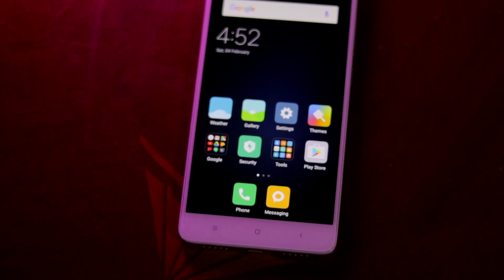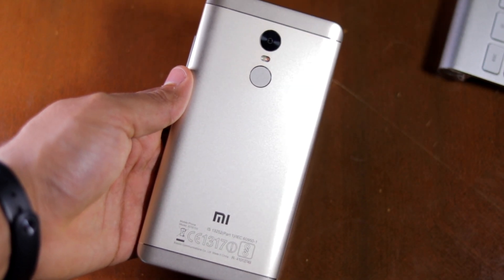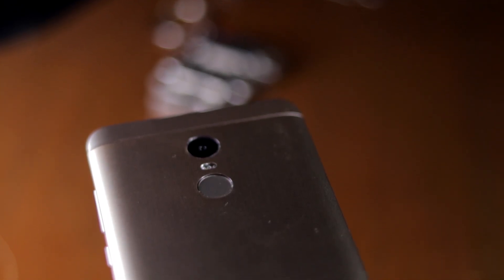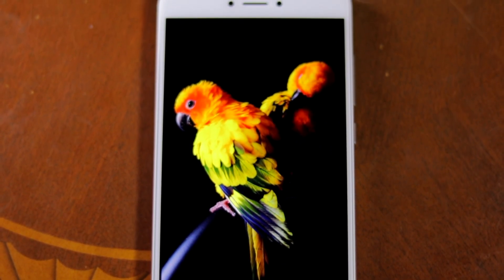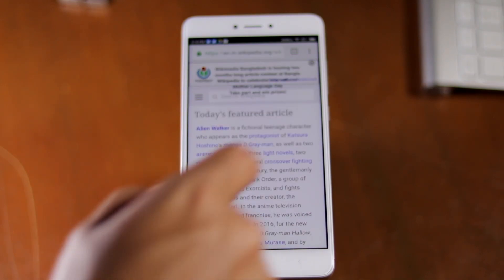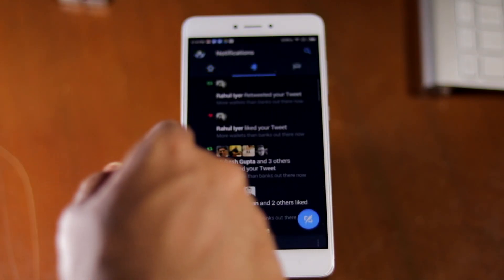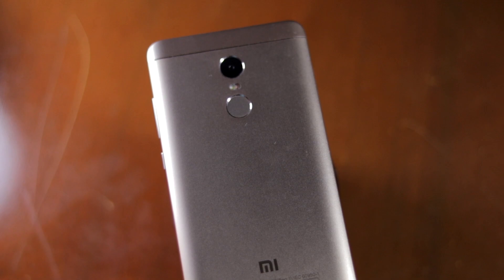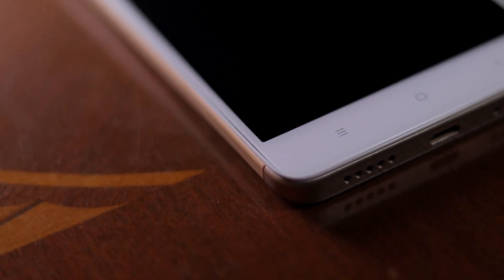Redmi Note 4 Review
Is the Redmi Note 4 worth the money? Is it THE smartphone to buy within Rs 15,000? Find out in our review.